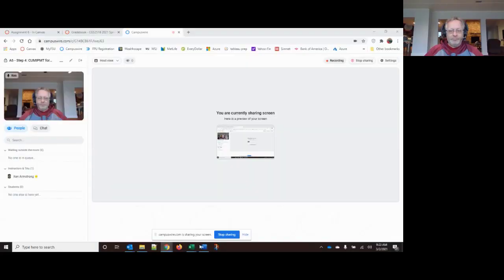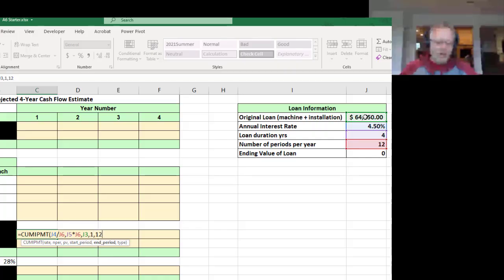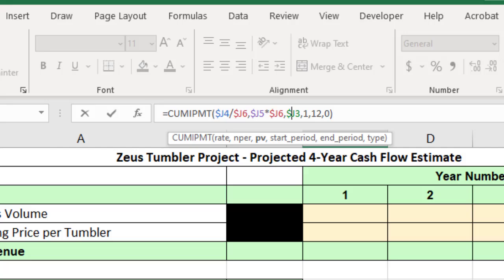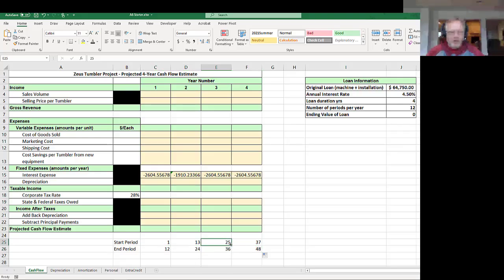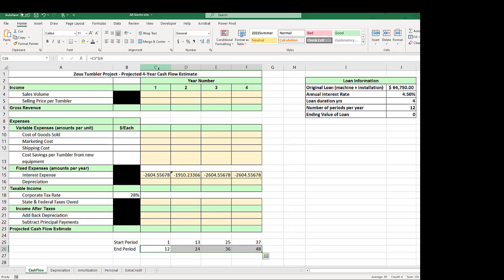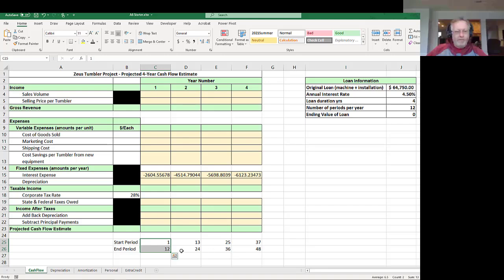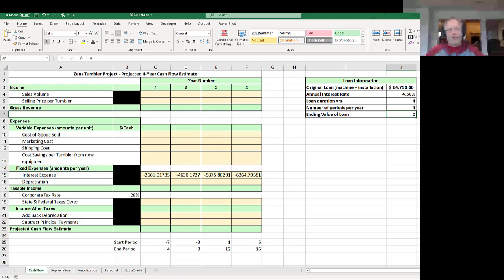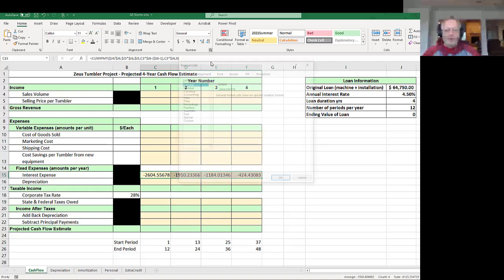A6 CUMIPMT Helper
Help with the Cumulative Interest Payment formula for assignment 6